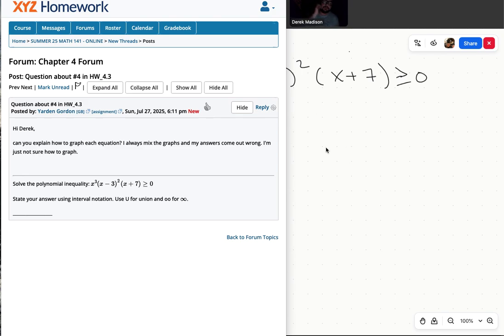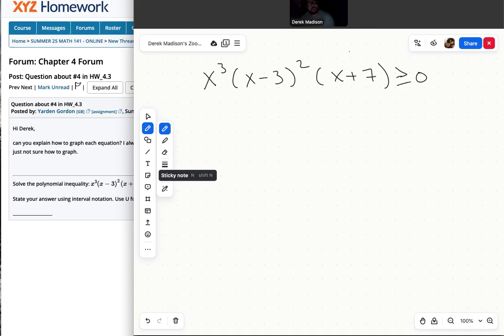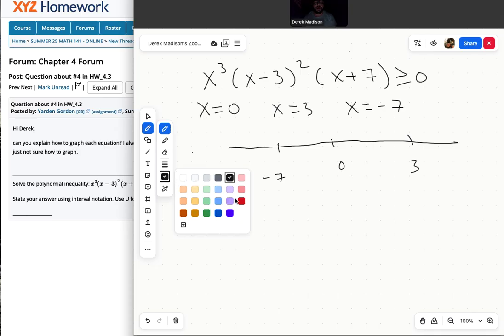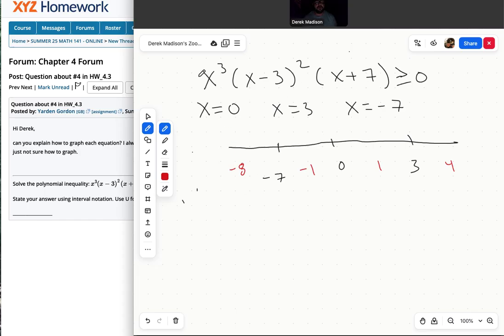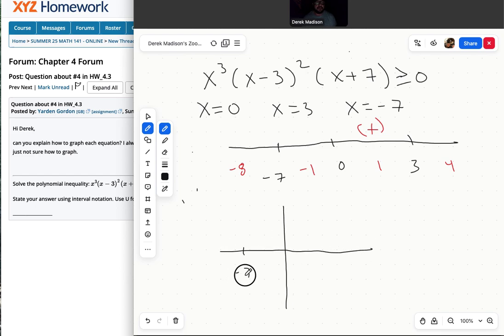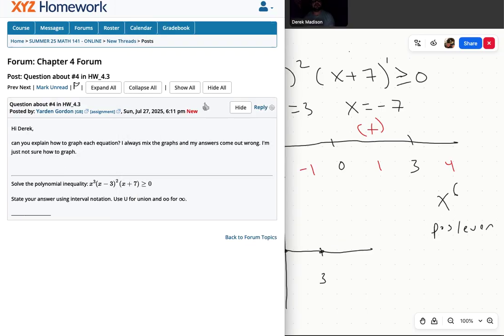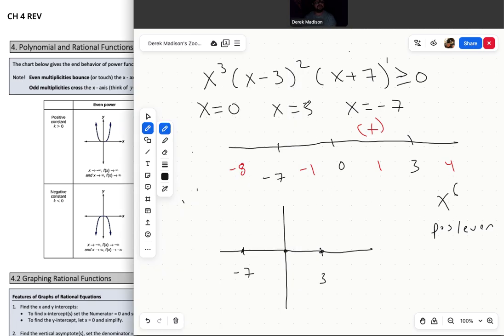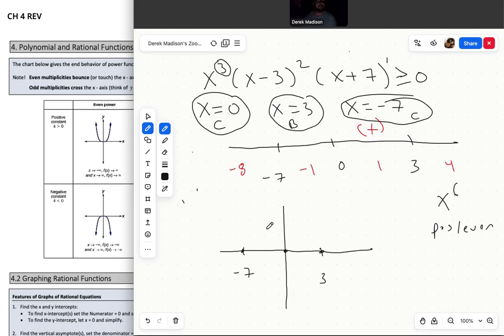Screen Recording 2025 07 27 at 9 13 56 PM